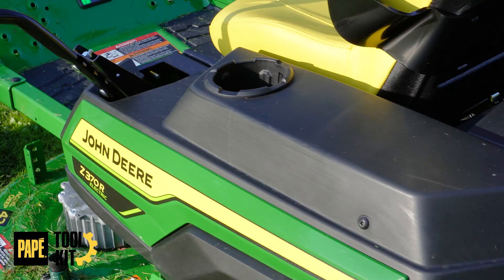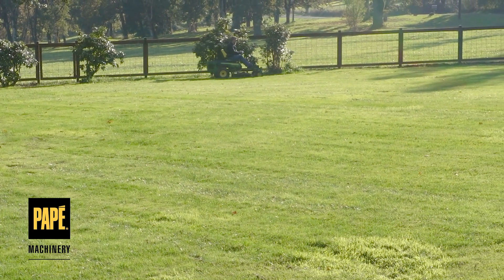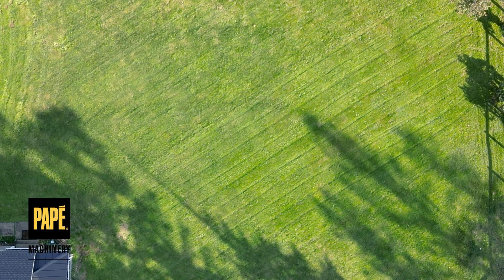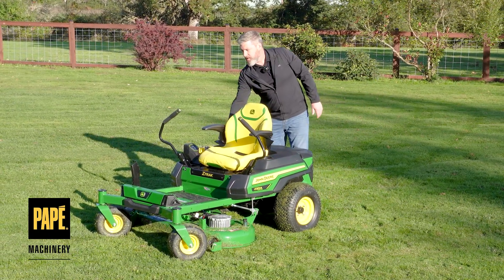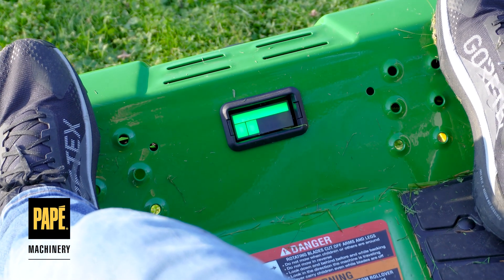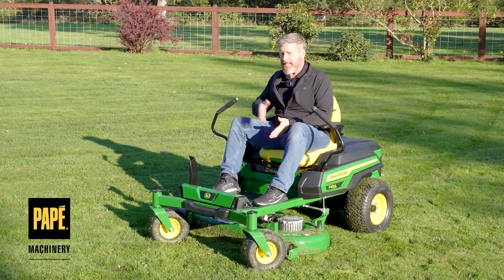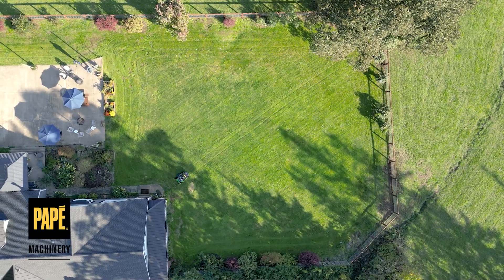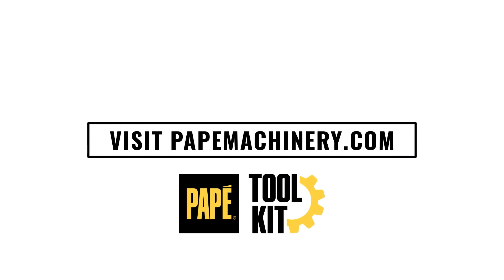John Deere Electric Z370R Zero Turn Lawn Mower In Action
Toolkit Expert Jason Hughes mowed his lawn with the John Deere Z370R electric model. Hear his honest product review of how this battery powered zero turn lawn mower performed compared to other traditionally powered models.

The John Deere Z370R Electric ZTrak mower shares the same frame and mower deck as the gas powered models in the lineup. Outfitted with the 42" deck, the you'll be able to mow 2 acres on a charge - or with the 48" deck, you'll be at 1.8 acres per charge.

Your sealed battery means you can hose down your mower or even store your machine outdoors without worry. John Deere stands behind the Z370R Electric with a 5-year or 200-hour warranty, whichever comes first.

If you'd like to know more about this electric zero turn mower, visit with your Papé Machinery team at the location nearest you!

Shop our website any time to check out the different zero turn and riding lawn mowers available from John Deere - plus all the accessories you might want to help keep that lawn maintained in style!

Shop John Deere tractors, mowers, and Gators on our Papé Machinery Agriculture & Turf

About Papé Machinery: At Papé Machinery we know you move from farm to field and everywhere in between. As a John Deere dealer with locations throughout the West, we offer a wide selection of Agricultural Equipment, Compact Tractors, Commercial and Residential Lawn Care Equipment, and Gator Utility Vehicles along with the implements and attachments needed for maximum productivity and unsurpassed versatility at every level. Your compact utility tractor is backed by our legendary parts and service to keep you operating at peak performance. Whether you're a farmer, own a landscaping business, or a homeowner, our team is dedicated to keeping you at maximum uptime.